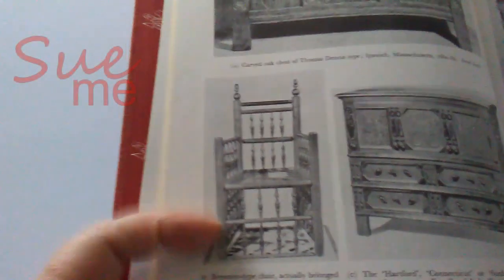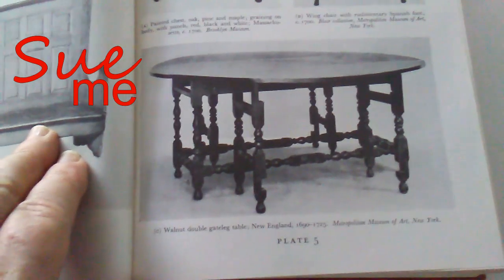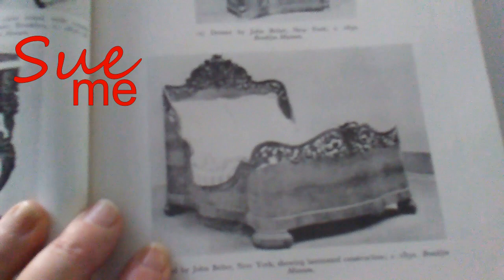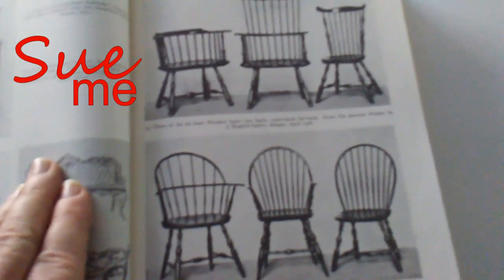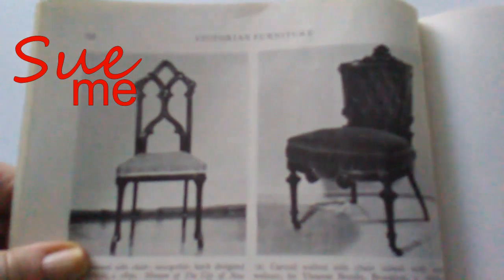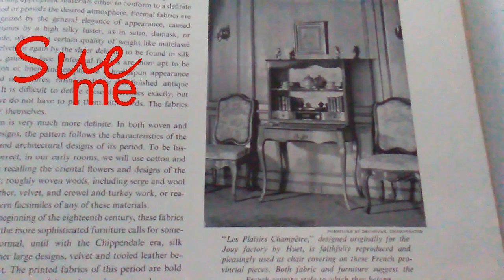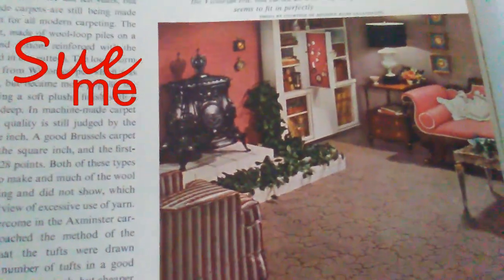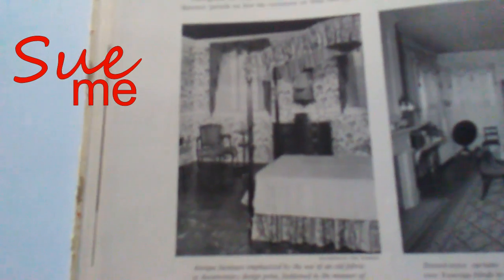Antiques You Can Still Find at Good Prices Today